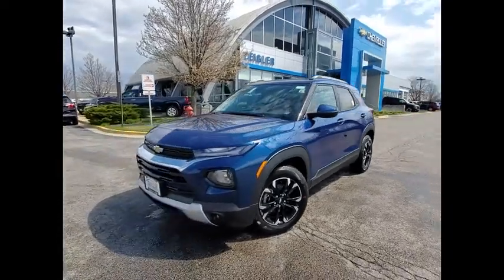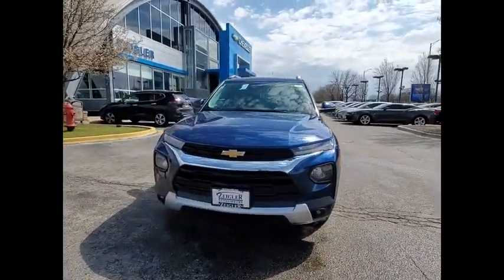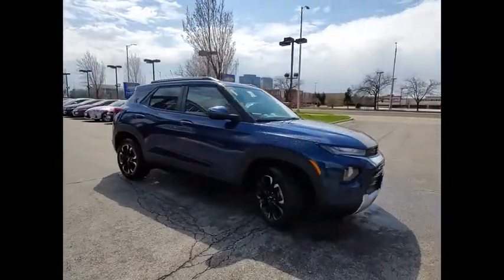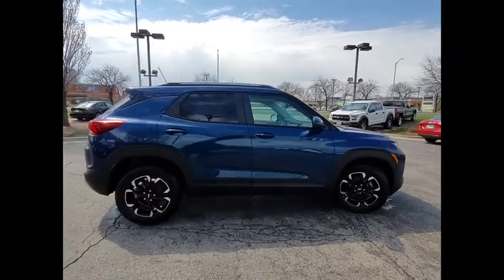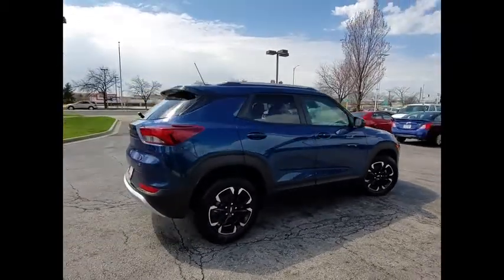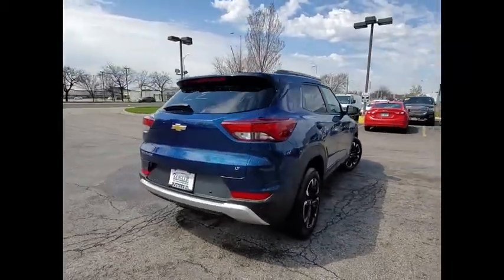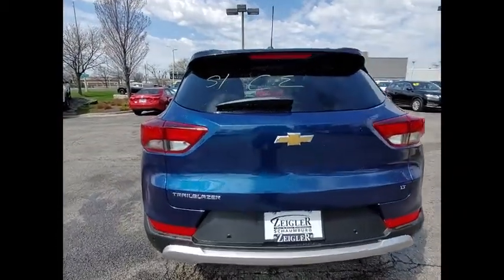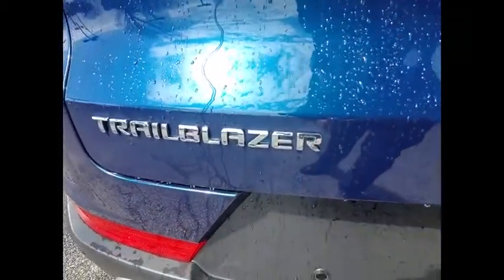2021 Chevrolet TrailBlazer C210005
2021 Chevrolet TrailBlazer LT

Recent Arrival! 2021 Chevrolet TrailBlazer LT Pacific Blue Metallic CVT 4D Sport Utility FWD 1.3L DOHCbrWe accept all offers and approve most. Zeigler Chevrolet Schaumburg Guarantees the Best Prices in the Midwest! Tax, title, license, fees and dealer add ons extra. All rebates applied. Special finance in lieu of rebates. See dealer for details. Please keep in mind our inventory changes daily. We can always find what you need.